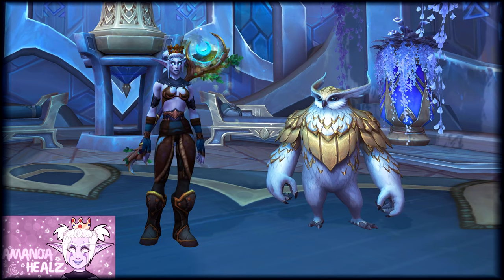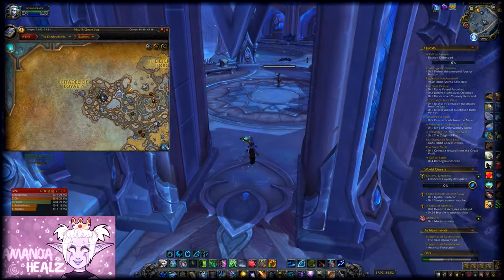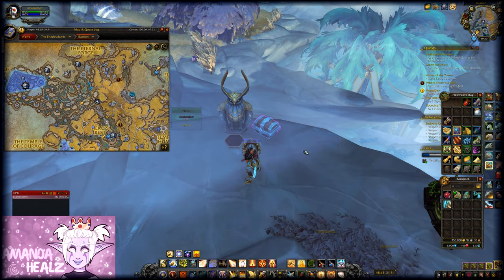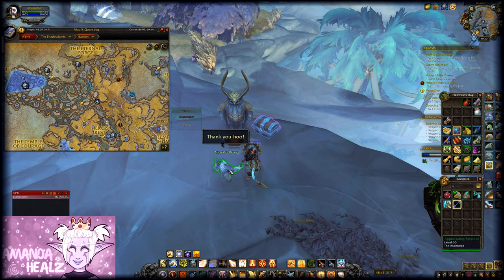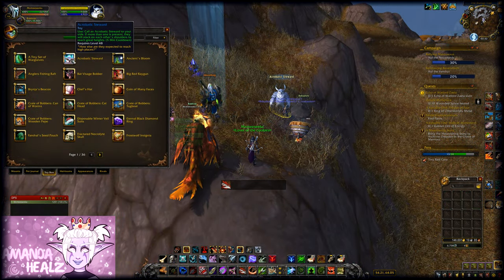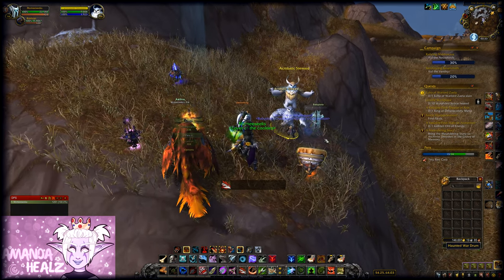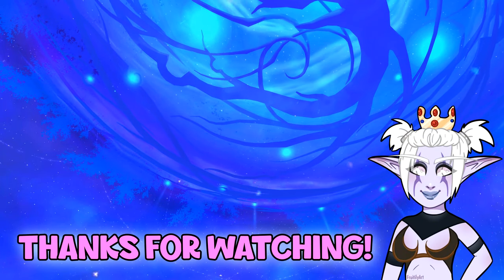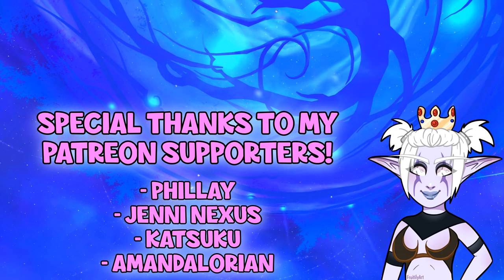WoW Shadowlands - How To Get The Acrobatic Steward Toy | Bastion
The Acrobatic Steward toy has a chance to drop from the elite/rare treasure in Bastion called 'Gilded Chest', which spawns around the Citadel of Loyalty area of Bastion, and also the Silver Strongbox treasures, which spawn in various areas of Bastion.